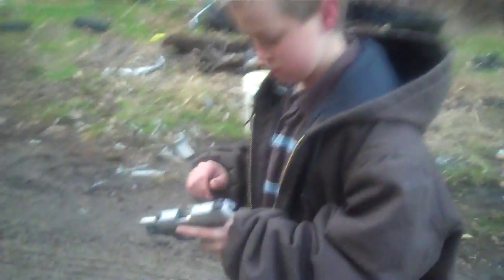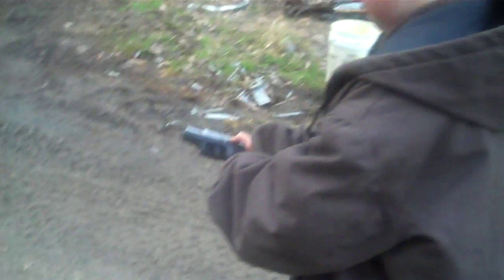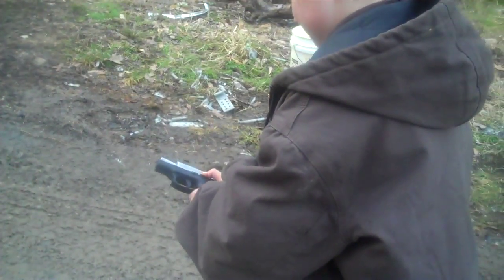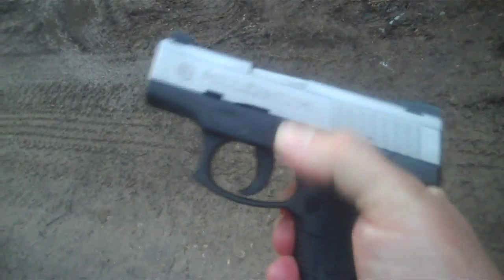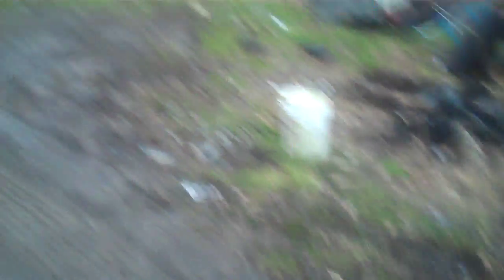Nick having a misfire with the Taurus 40 cal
Nick got off a couple of shots then had a misfire, the bullet had a nice dent in the cap but it did not fire??